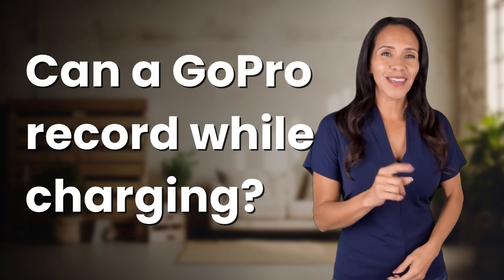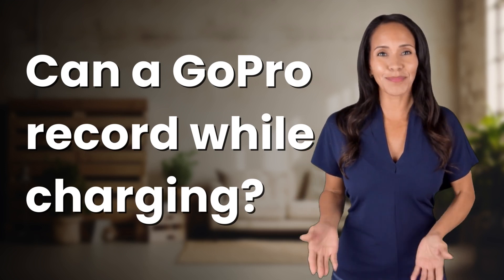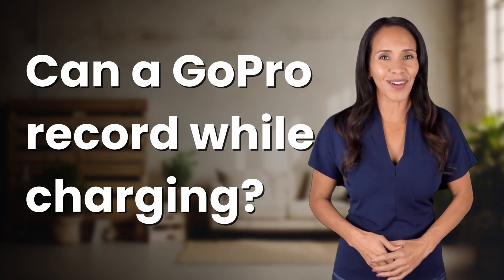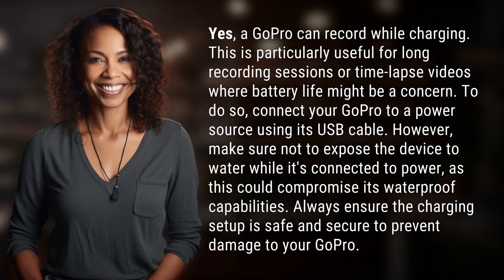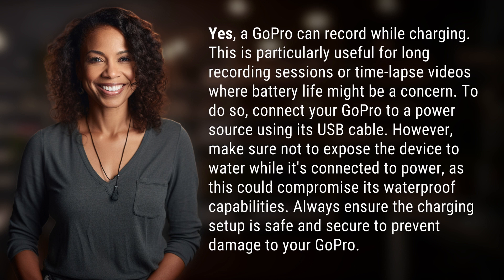Can a GoPro record while charging?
Recording and Charging with GoPro: A How-To Guide 👉 GoPro Charging Tips 👉 Learn how to record with your GoPro while keeping it charged for extended shooting sessions. This video provides step-by-step instructions on safely charging your GoPro while avoiding potential risks.

Laura S. Harris (2024, May 8.) Can a GoPro record while charging?
    🌐 AskAbout.video